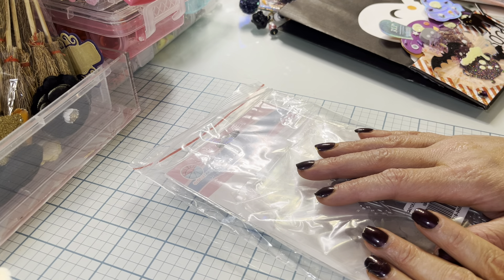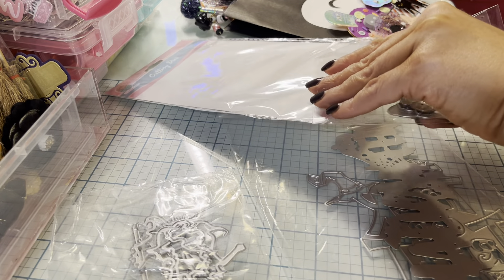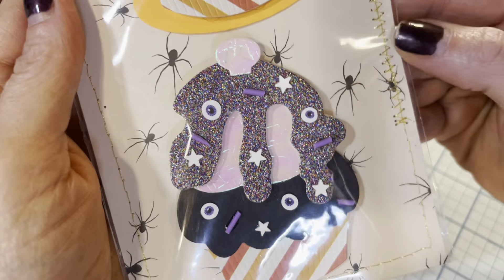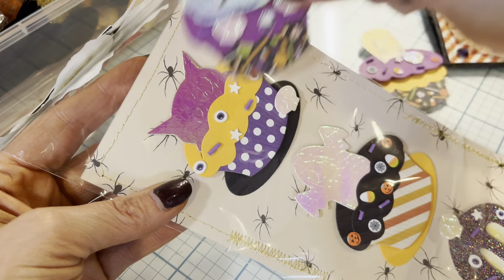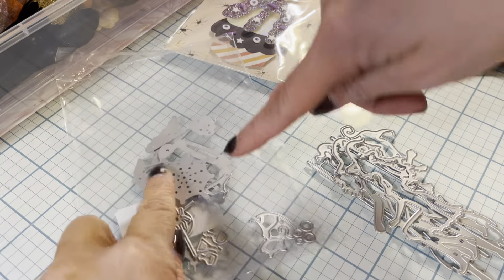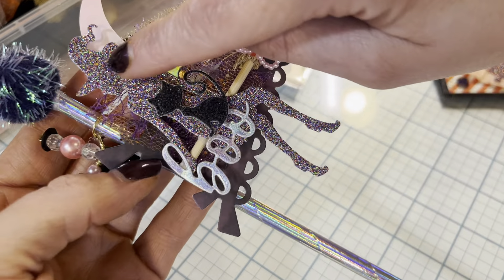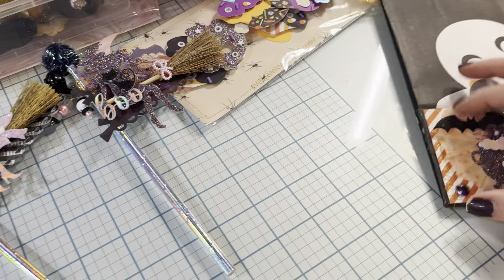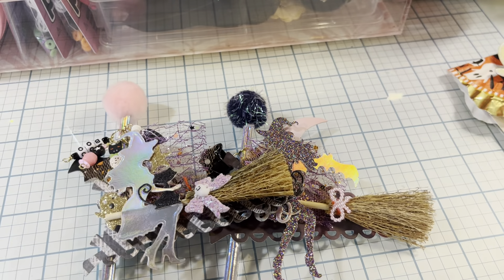Halloween project shares from Globeland